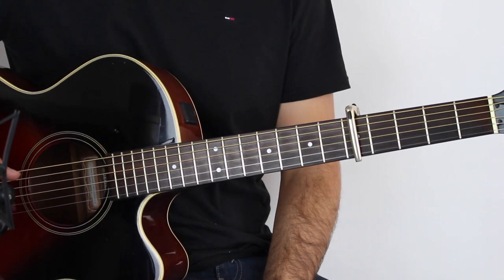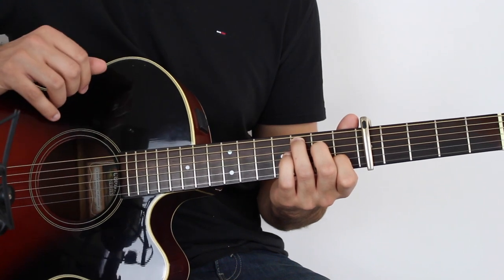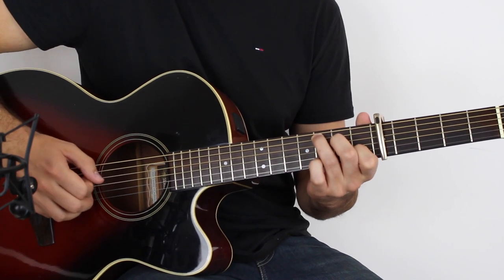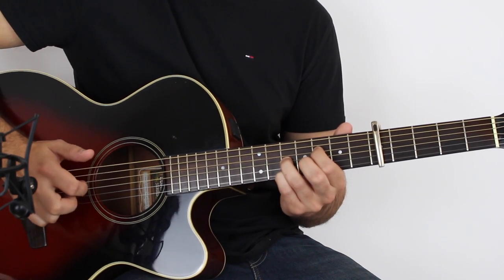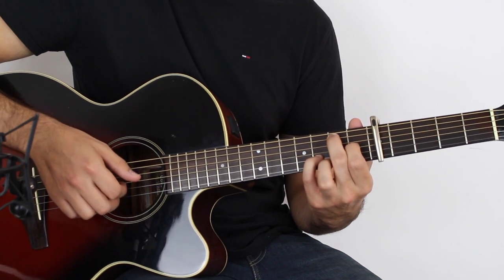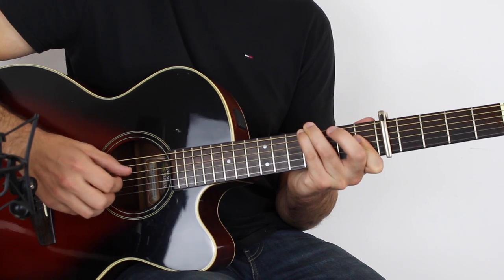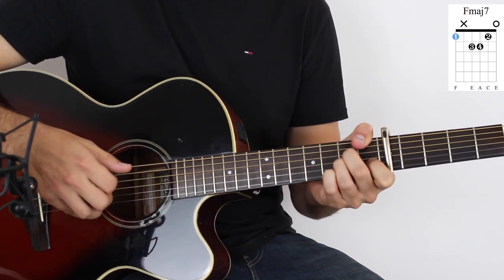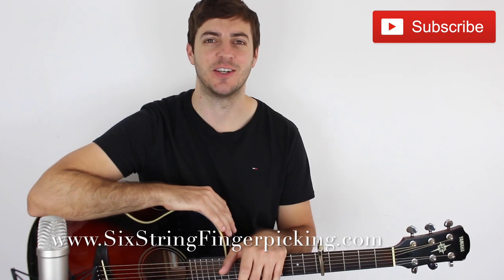What a Wonderful World by Louis Armstrong (Fingerstyle Guitar Lesson)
Here's a fingerstyle arrangement of What a Wonderful World by Louis Armstrong.